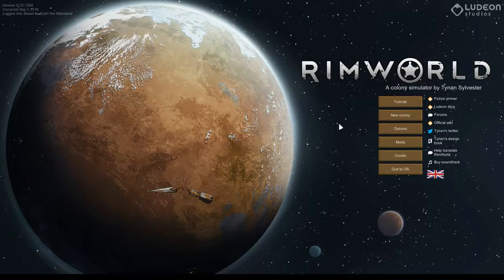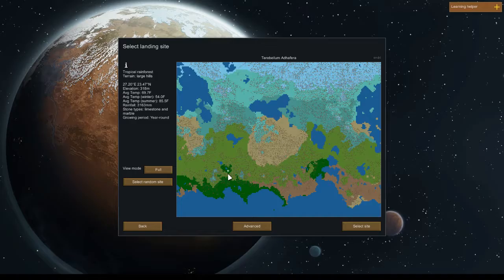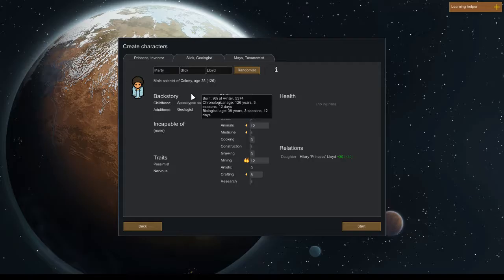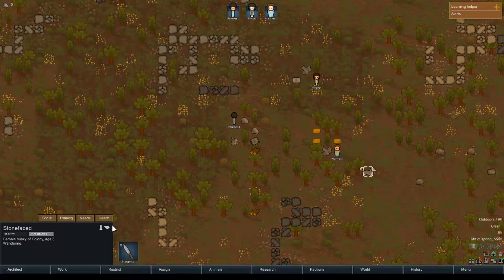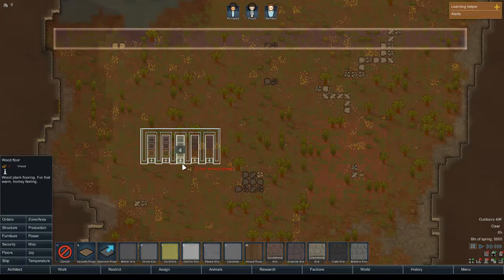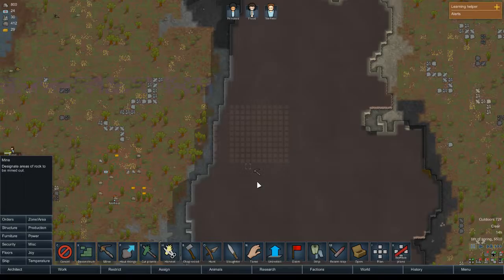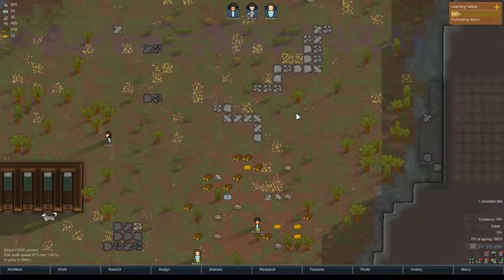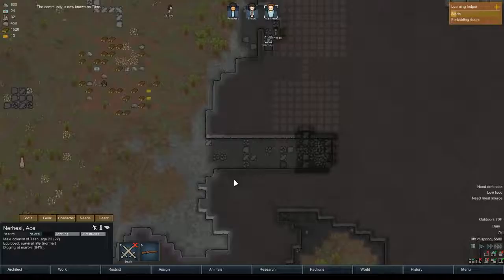Wandering through RimWorld (A15): Moddless Tutorial - Part 1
The start of no-mod tutorial style playthrough of RimWorld Alpha 15.